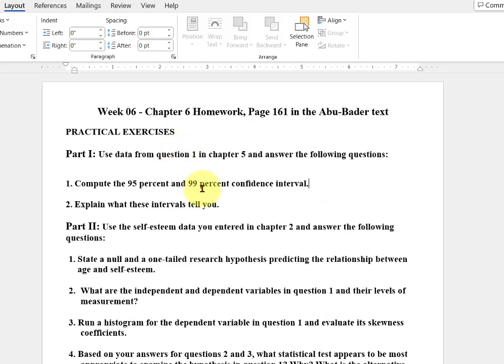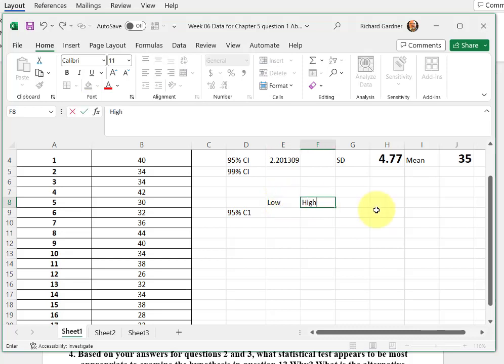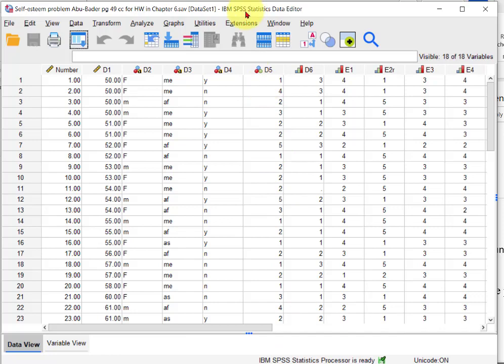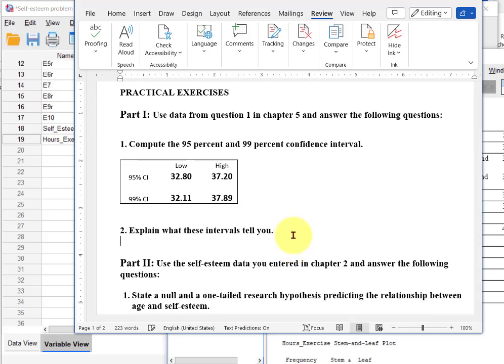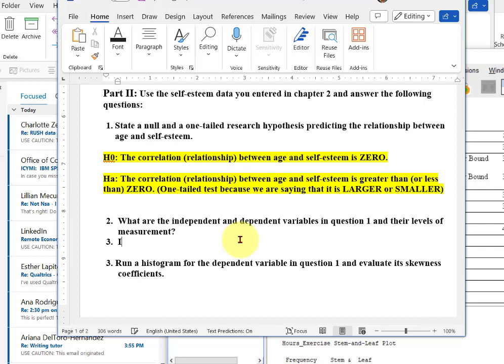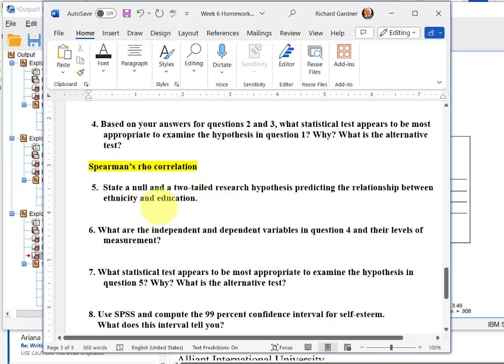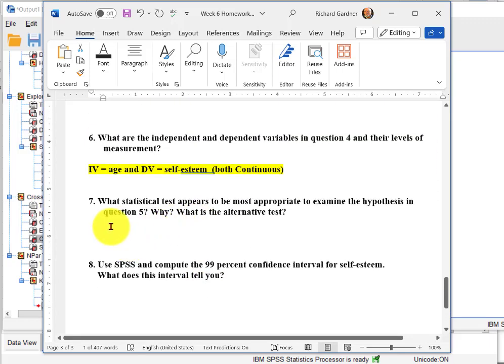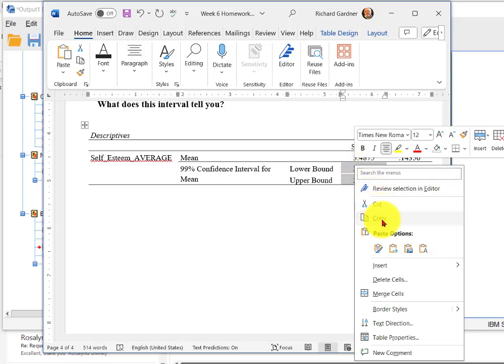Week 06 Homework video from Chapter 6 from Abu-Bader text